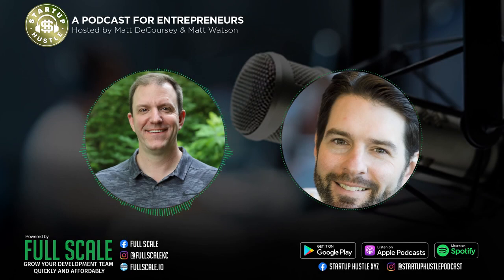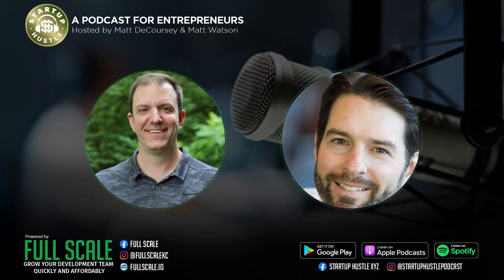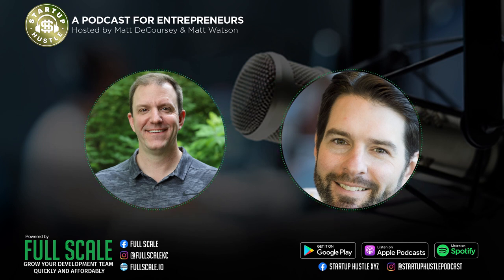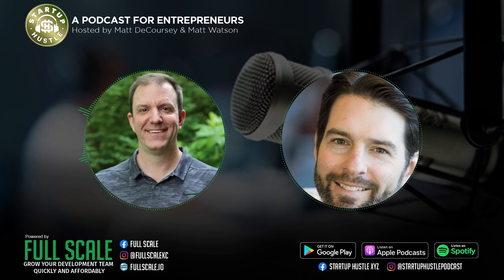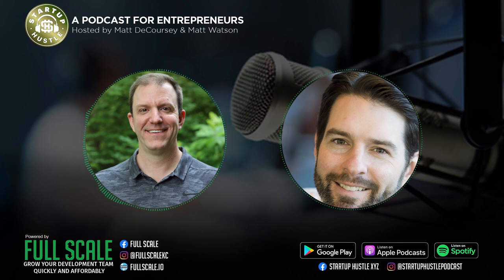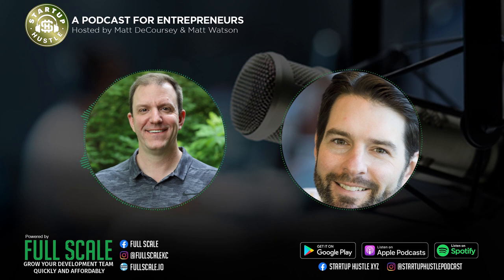Slicing Up the Equity Pie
One of the biggest challenges startups have is determining who gets what percentage of equity.  It’s also one of the biggest issues that founders and early-stage companies create for themselves as the timeline of the company moves forward.  In this episode of Startup Hustle, Matt DeCoursey sits down with Mike Moyer, the Inventor of Slicing Pie, an online platform that helps founders fairly determine equity amongst other things.  This is one you don’t want to miss out on so let’s get it started!